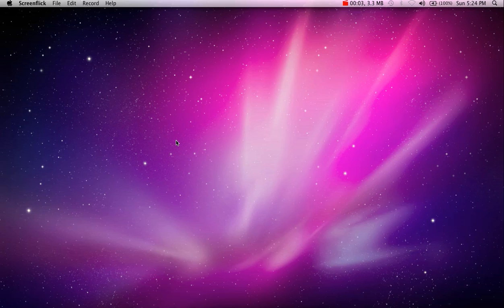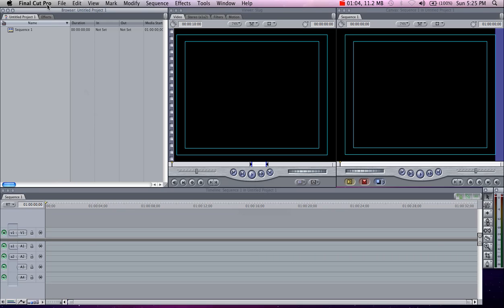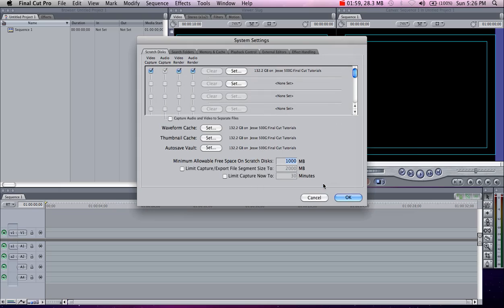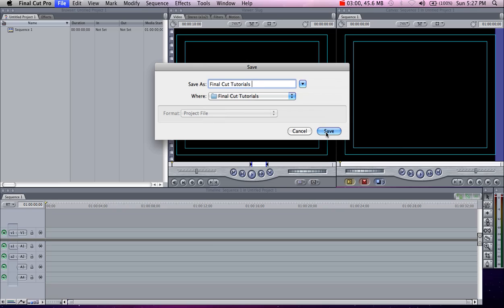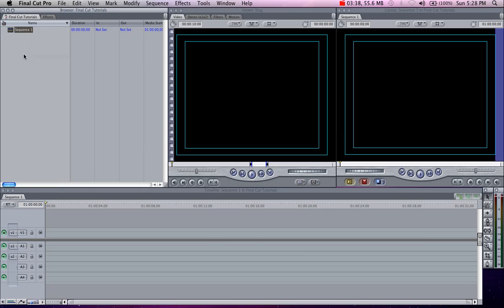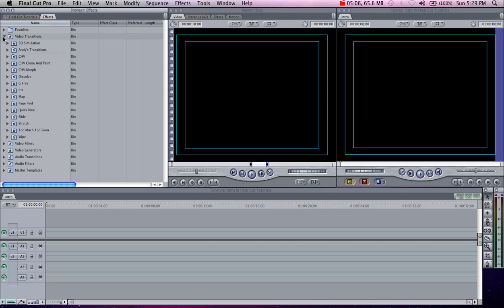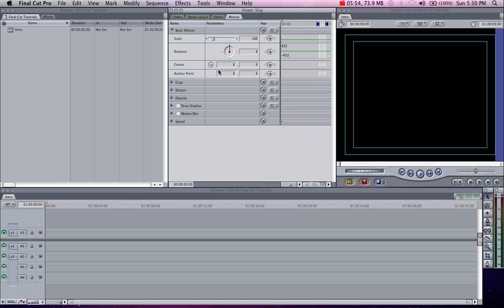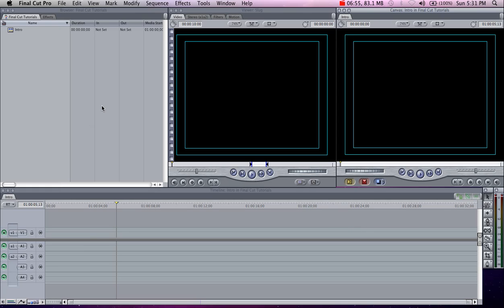1. Final Cut Pro Interface / Setting Capture Scratch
This is the first of a series of Final Cut Pro tutorials. It covers the first and most important step of organized video editing, setting the capture scratch. The video also goes on to explain the 4 FCP windows and their basic functions. This tutorial series is designed to benefit those who are new to editing with Final Cut Pro.